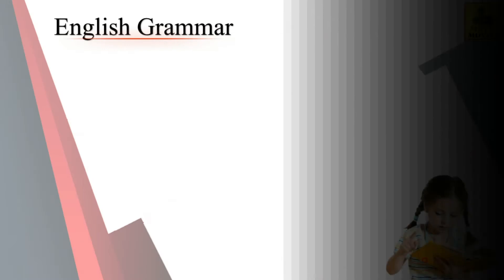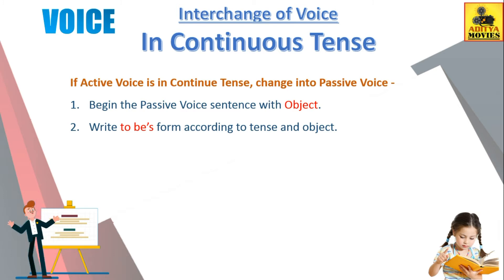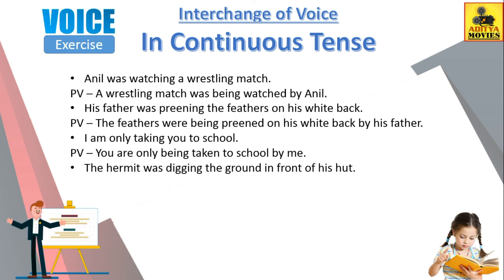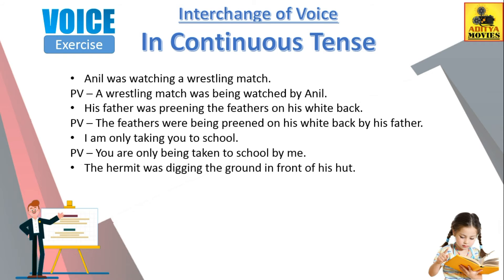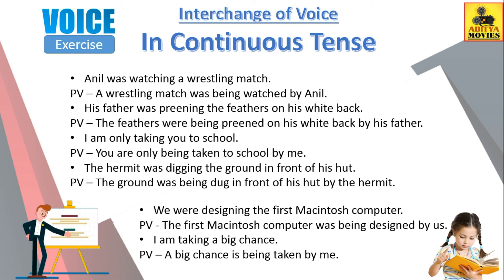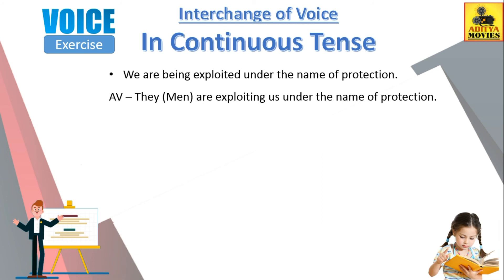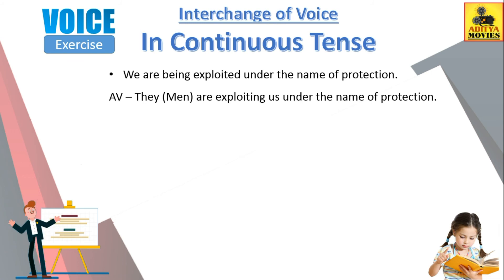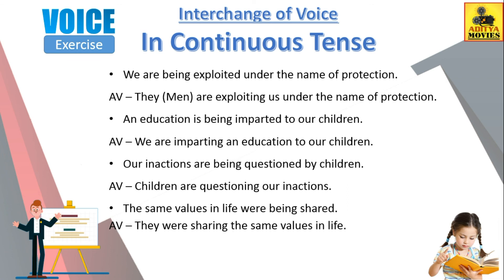Voice - Part 3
English Grammar - Voice in Continuous Tense